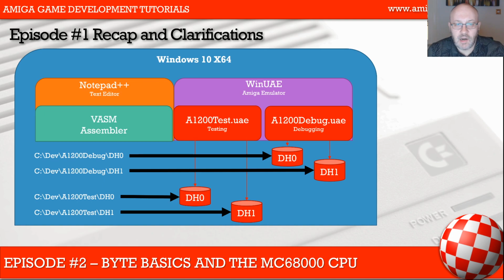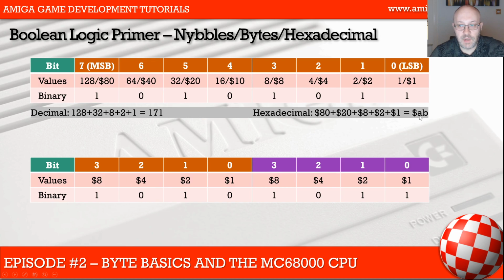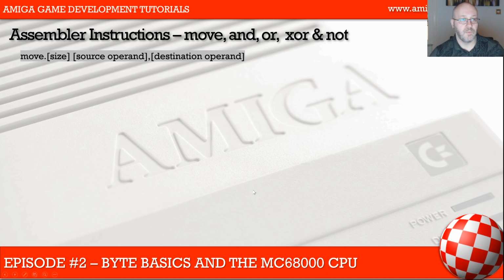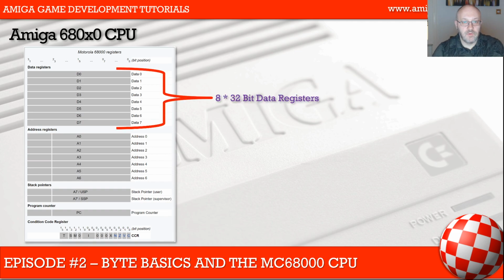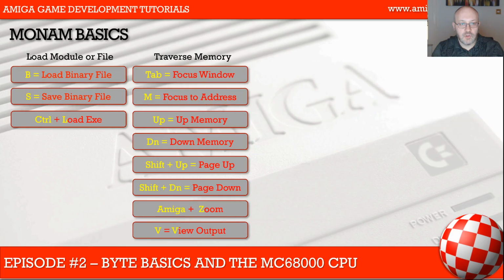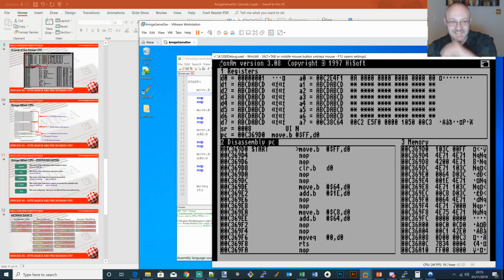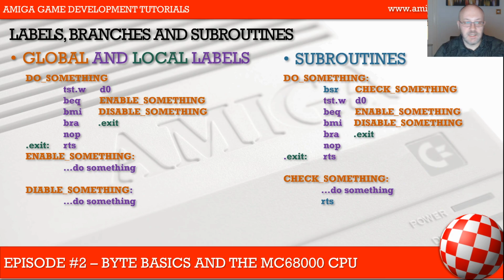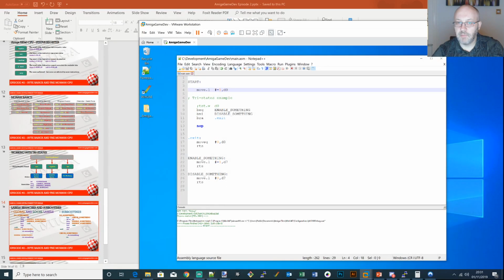Episode #2 | Amiga Game Dev | Byte Basics and the 68K CPU